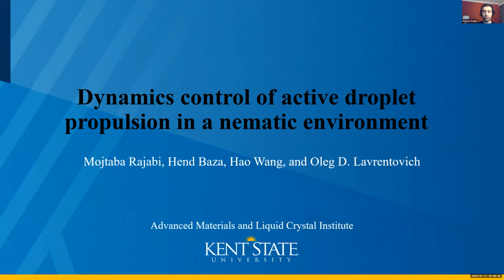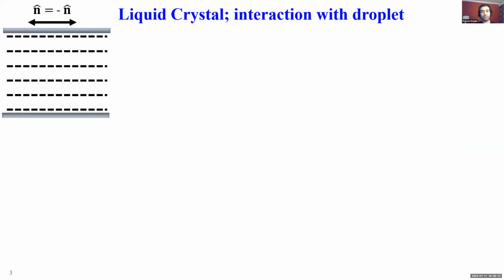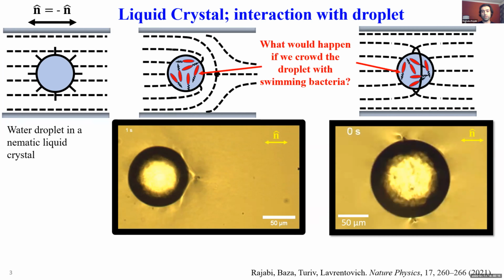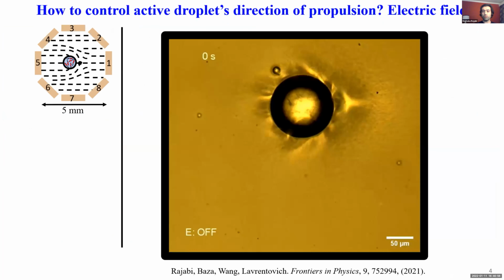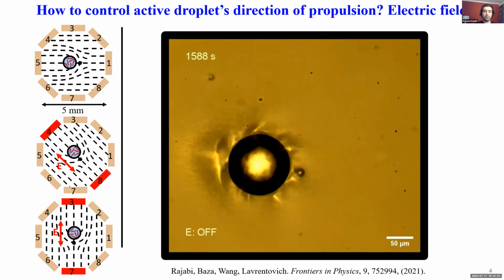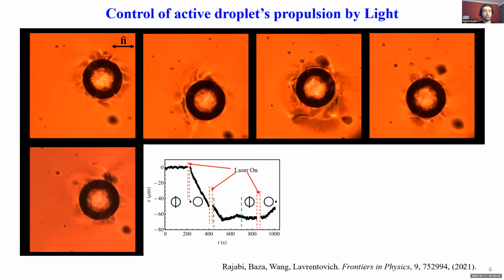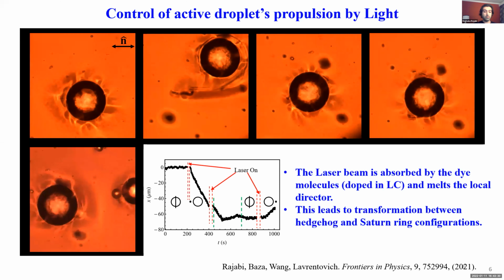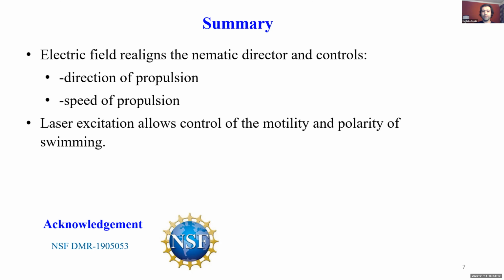ICAM Junior Scientist Short Talk: Mojtaba Rajabi (Kent State)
"Dynamics control of active droplet propulsion in a nematic environment"

Talk presented at the ICAM Global Summit 2022